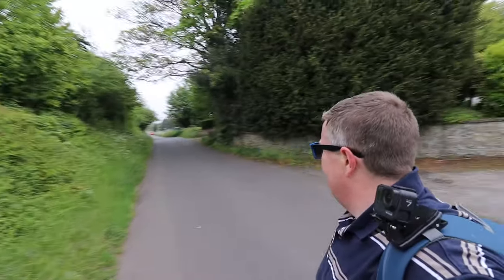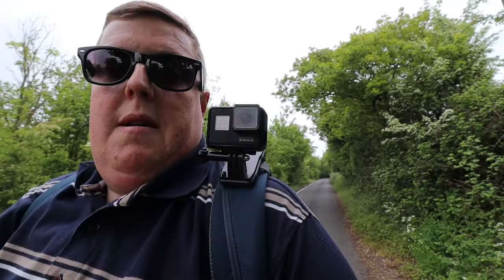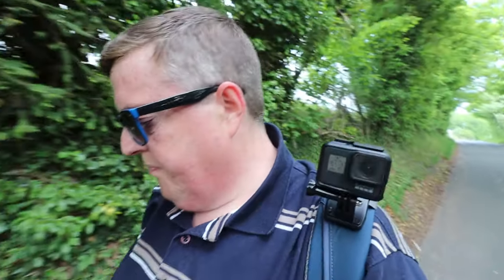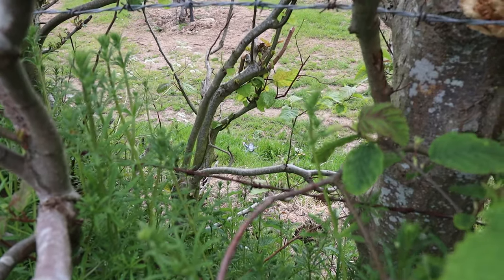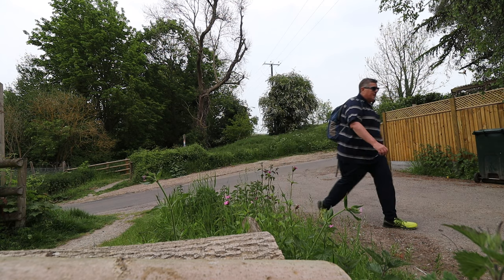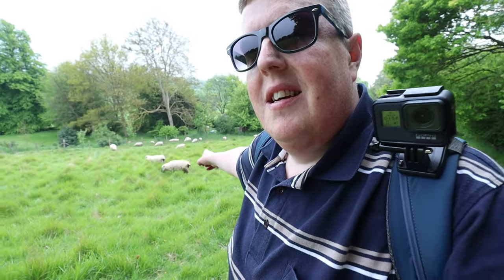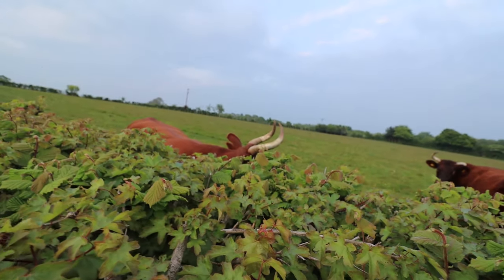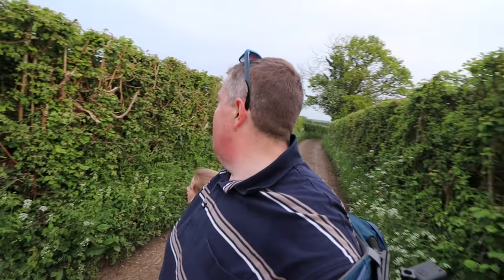First 20 Mile Hike!